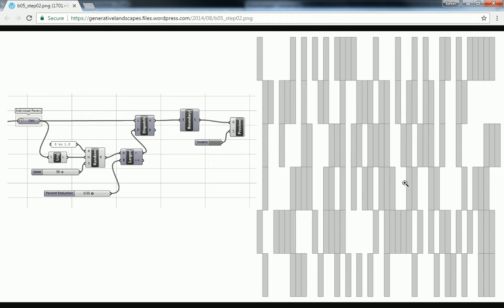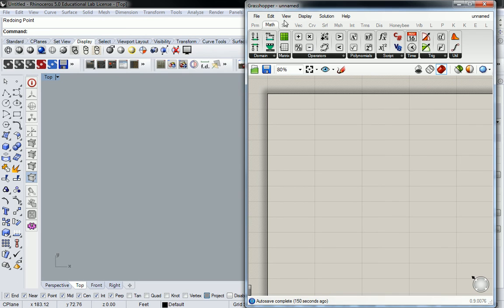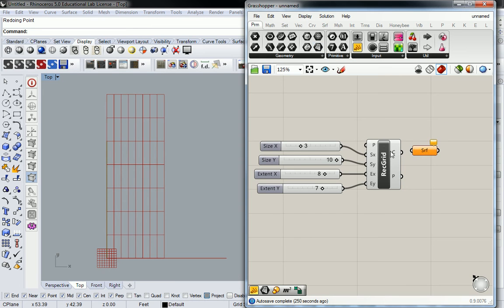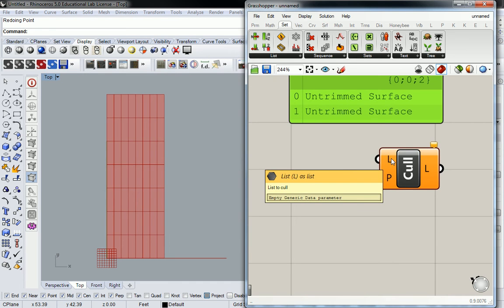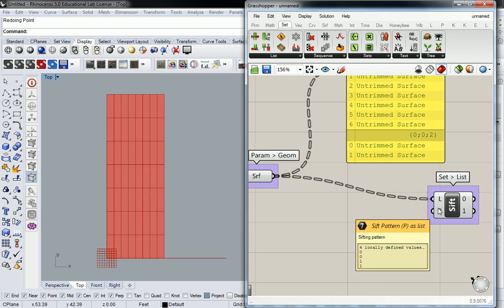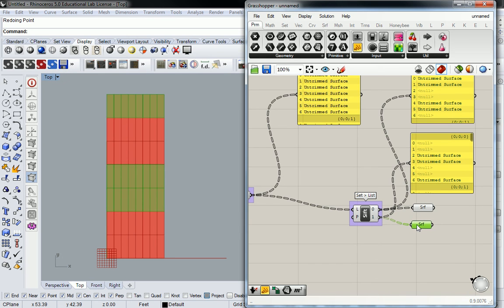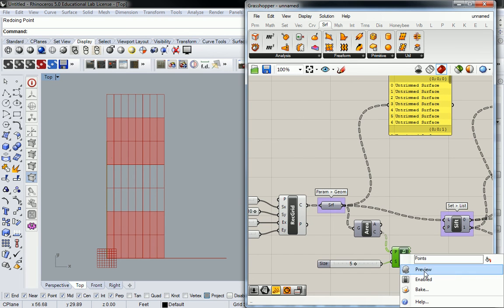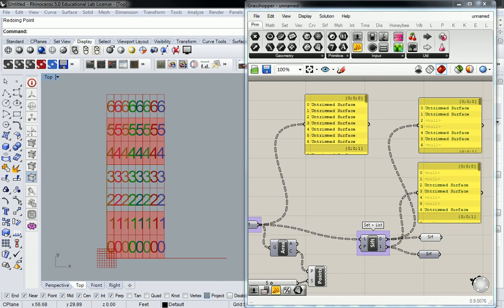21 - Grasshopper for Rhino - Sift Pattern Dynamic Reduction